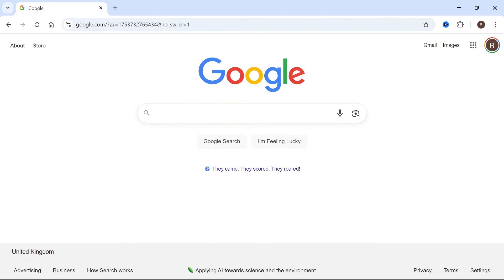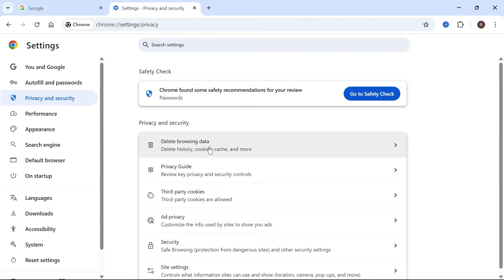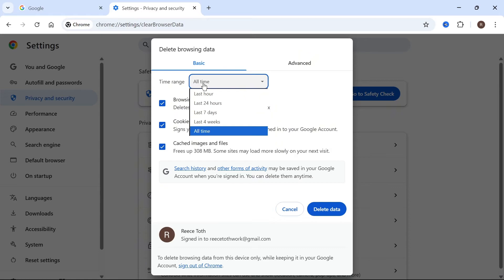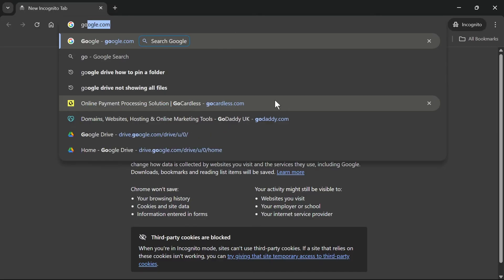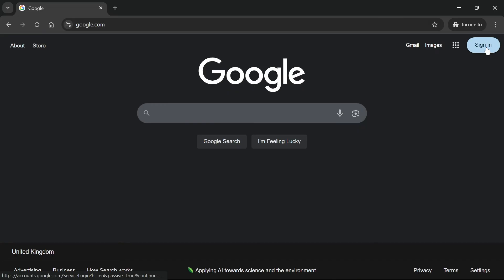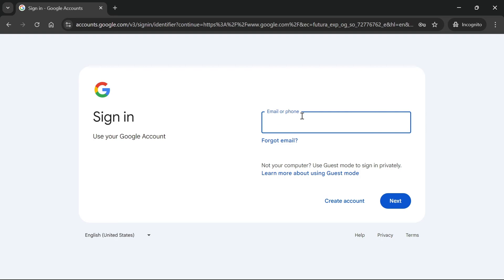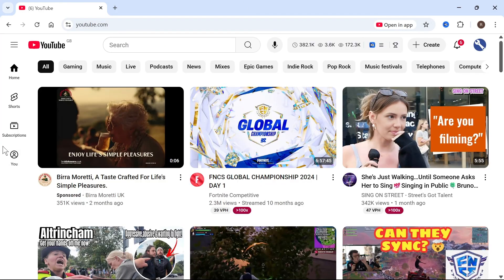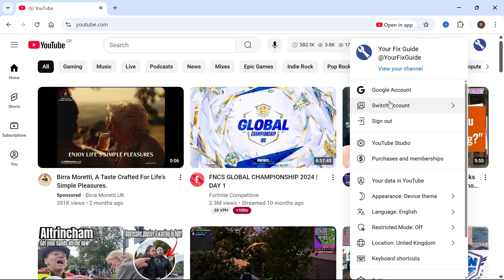How To Fix YouTube Keeps Signing Out (Full Guide)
If YouTube keeps logging you out on your computer, this guide walks you through the fix. Learn how to check cookie settings, and cache clearing methods. Works for Google Chrome, Edge, Firefox, and other browsers in 2025.